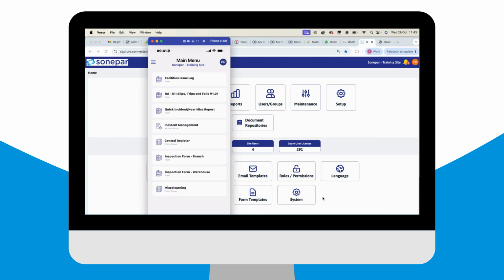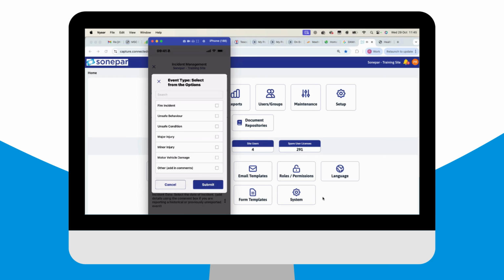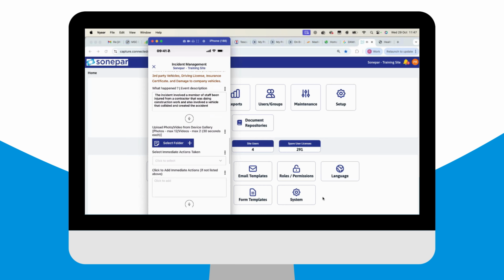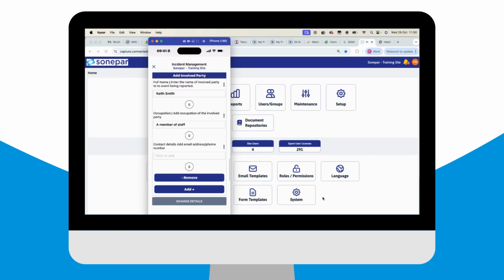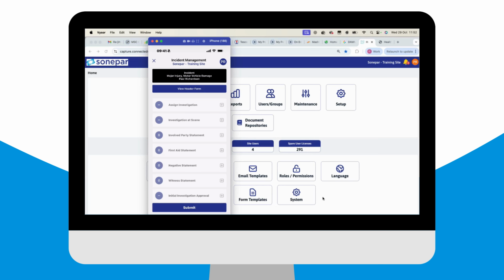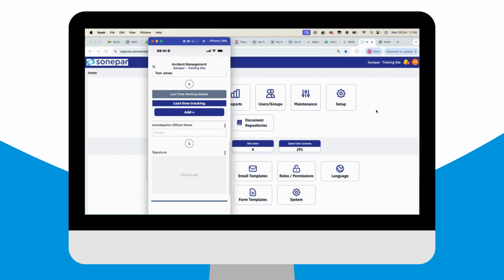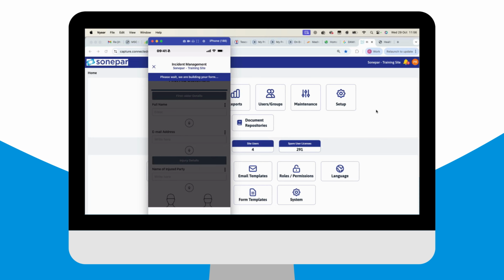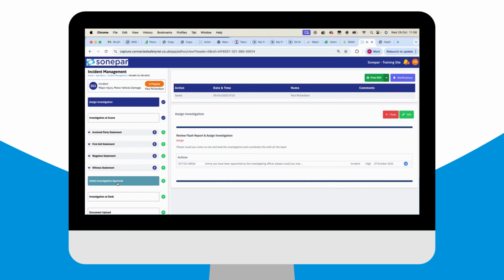CSN Tutorial | Step-by-Step How It Works (English)